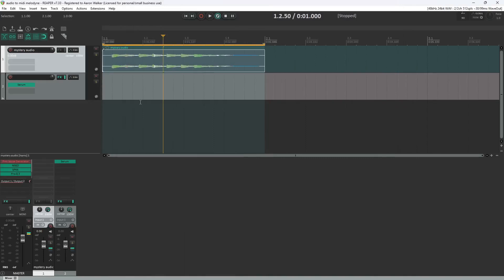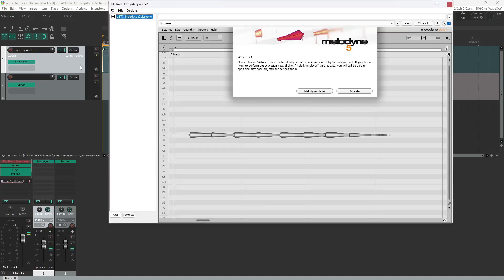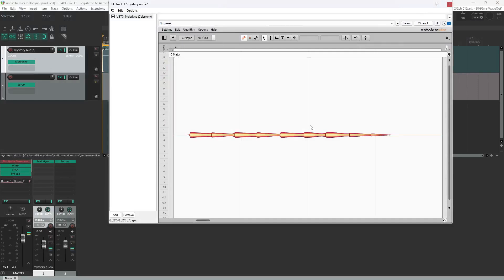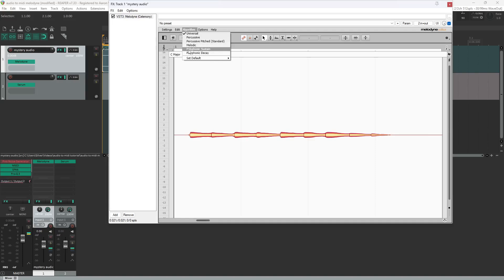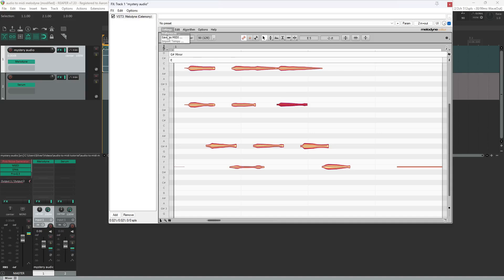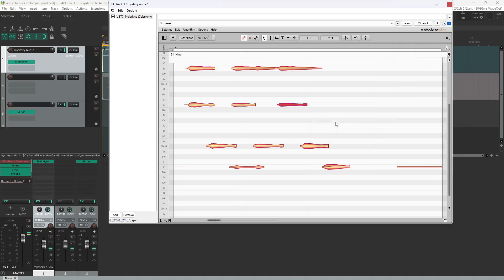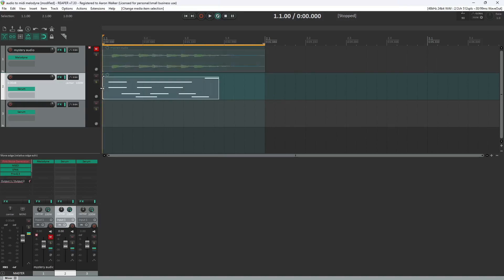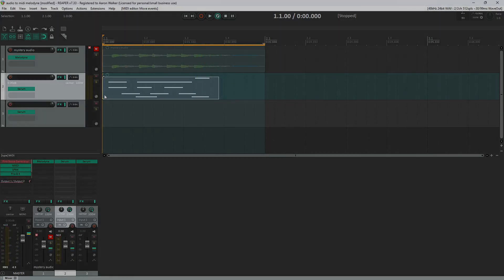How to turn audio into midi in Reaper (using Melodyne)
Just the quick tutorial that I wish I had when I was trying to get this to work. Hope you find it helpful!